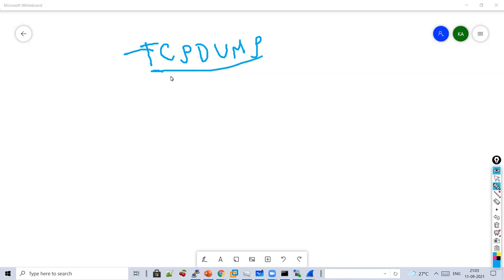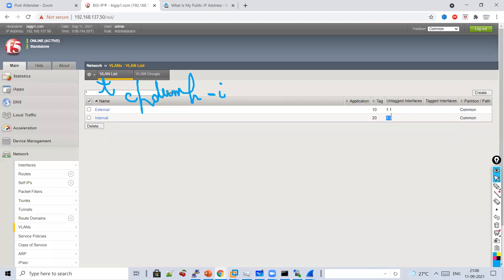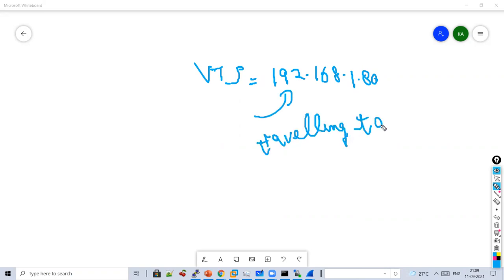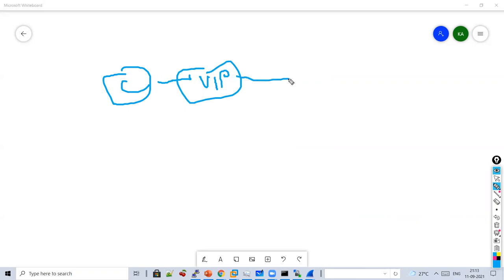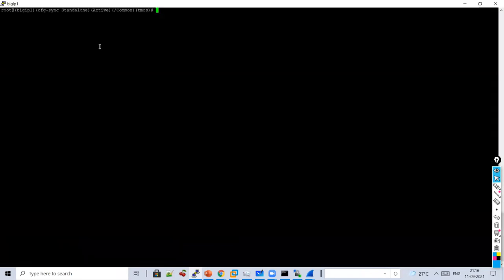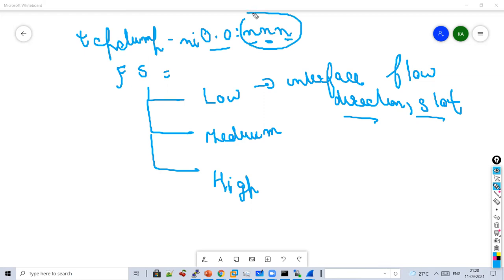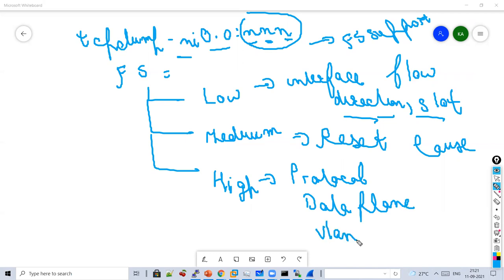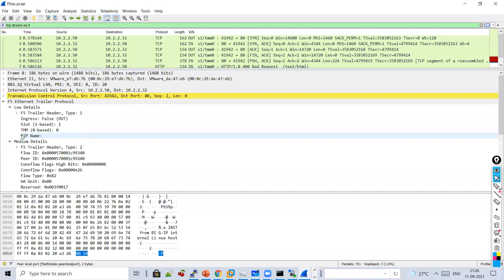#F5#BIG-IP#Wireshark Packet Capture on F5#Practically Explained# Must Watch Video till end#TCPDUMP